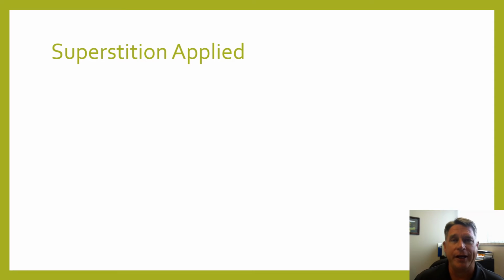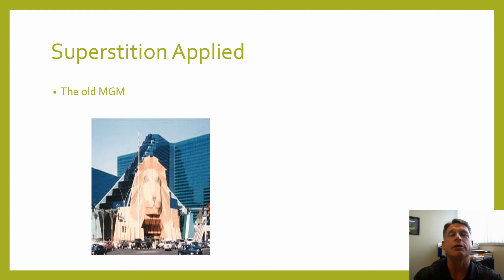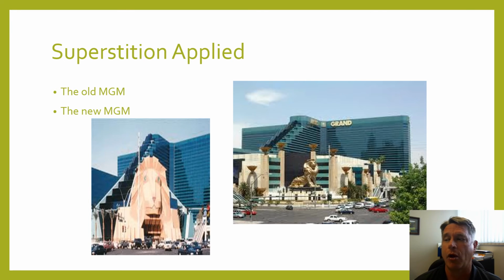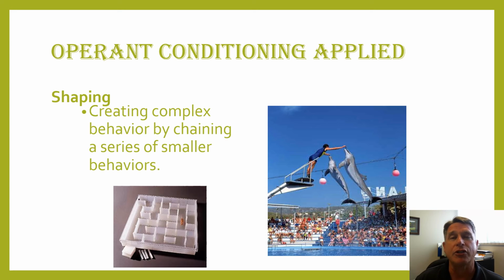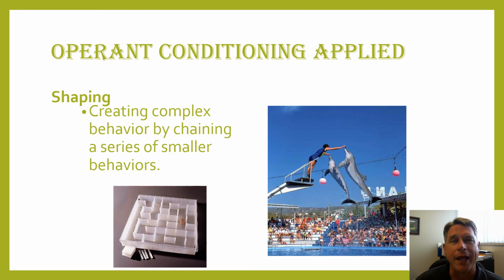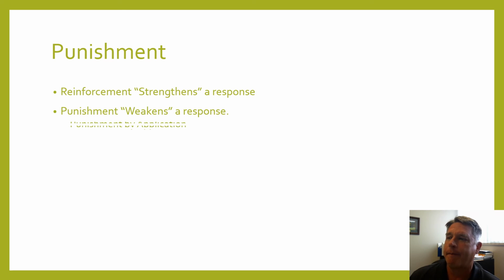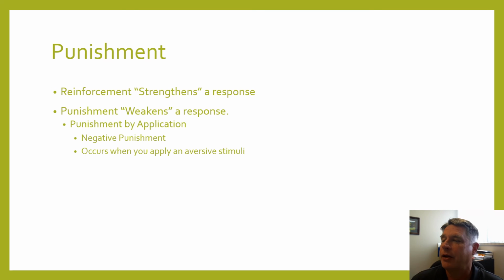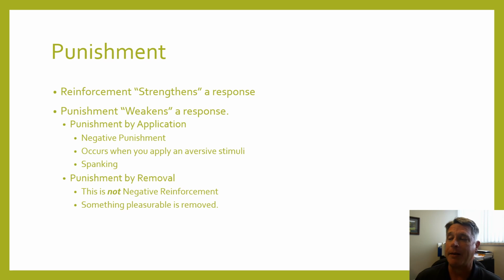Psy 110 Operant Conditioning Applied & Punishment